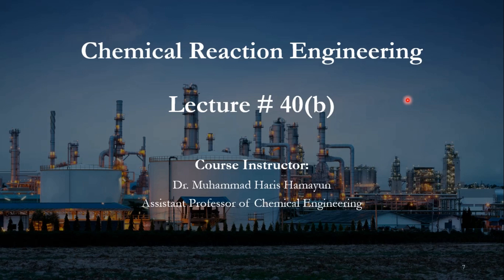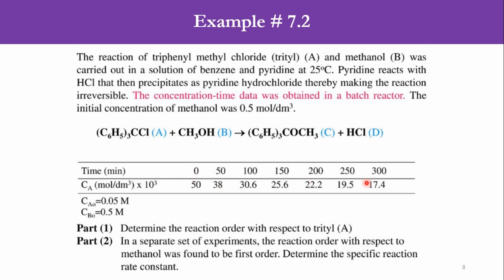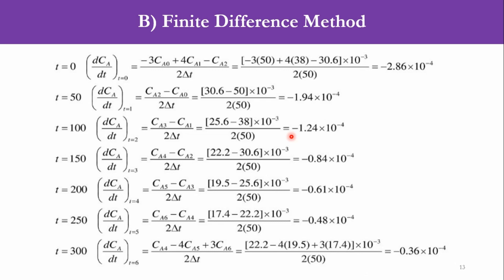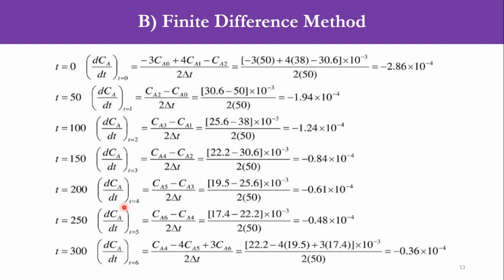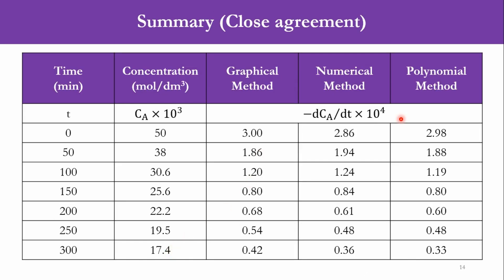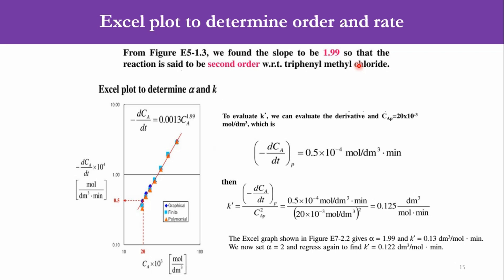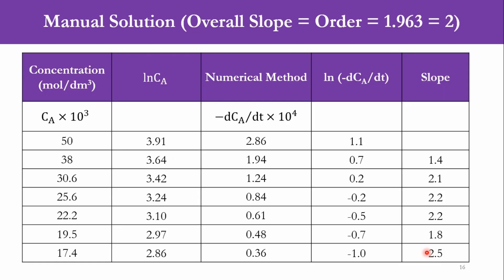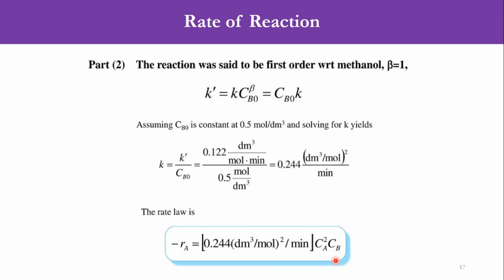Chemical Reaction Engineering Lectures - Lecture # 40(b) - Numerical Method for Data Analysis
In this insightful lecture, dive into the world of Chemical Reaction Engineering as Dr. Haris tackles the intricacies of numerical methods for data analysis. With Lecture #40(b), you'll uncover fundamental techniques for understanding and interpreting experimental data in chemical processes. From exploring algorithms to analyzing results, this lecture equips you with the tools needed to navigate the complexities of chemical reaction engineering confidently. Join us as we delve into the heart of data analysis and unlock its significance in shaping our understanding of chemical reactions. Please click on the bell icon to get all updates related to this channel.

0:00 Recap of Lecture 40 (a)
2:33 Initial Calculations
5:05 Finding Order of Reaction
8:29 Finding Rate Constant